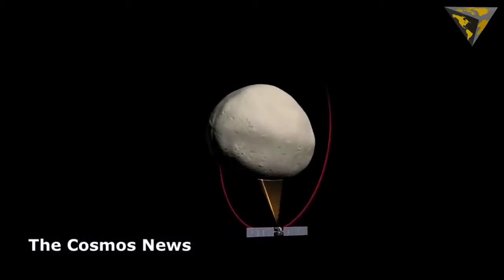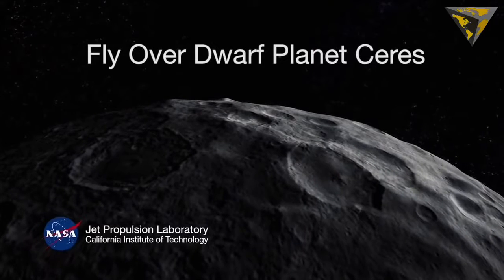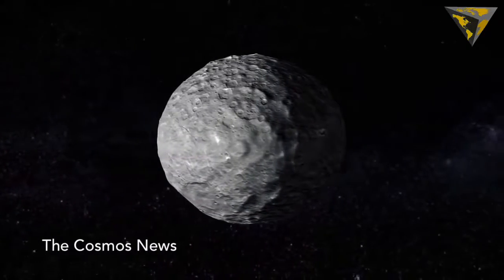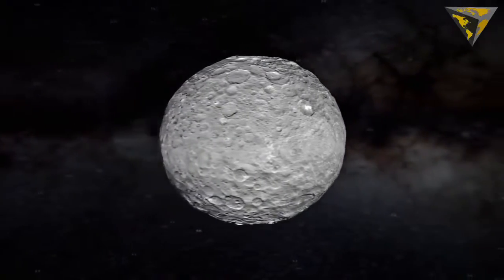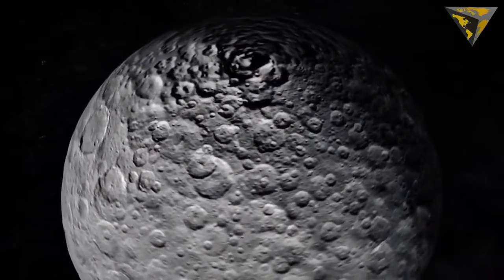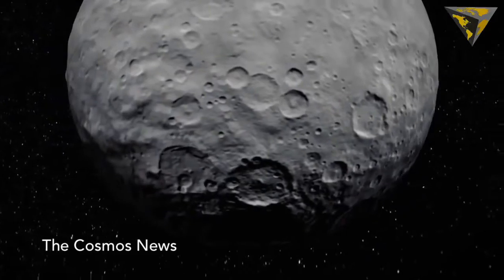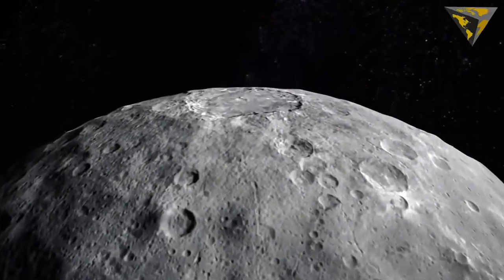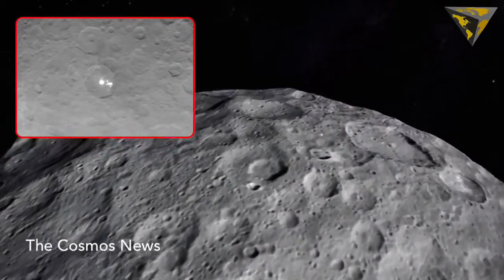Mystery On Ceres Enjoy Your Flight Over Dwarf Planet